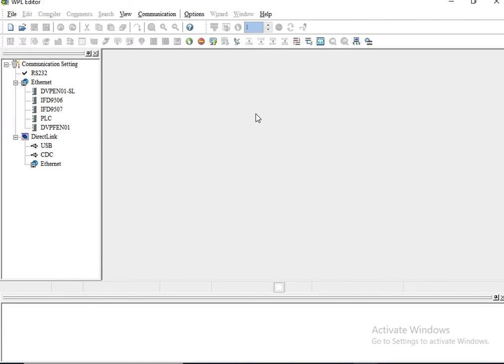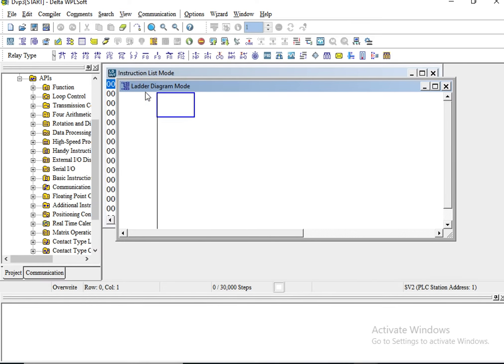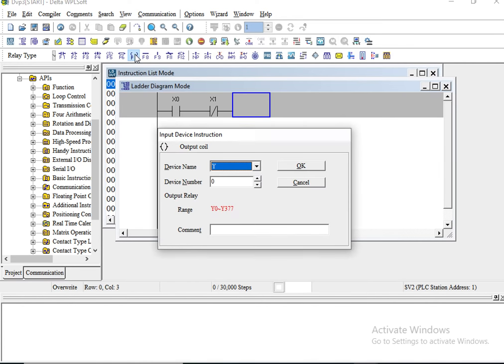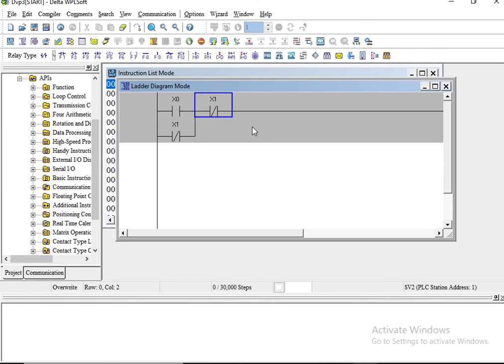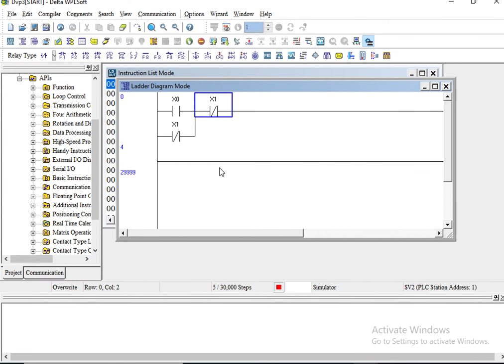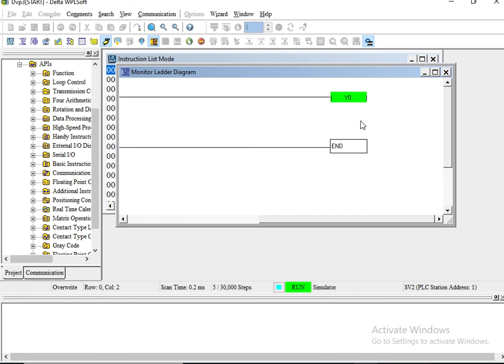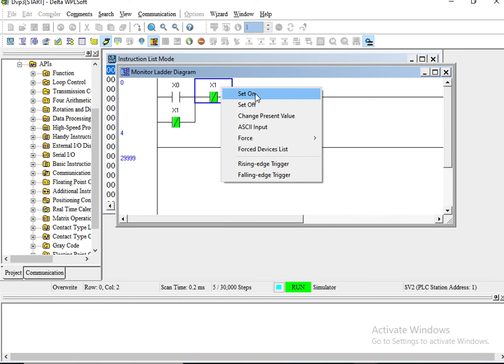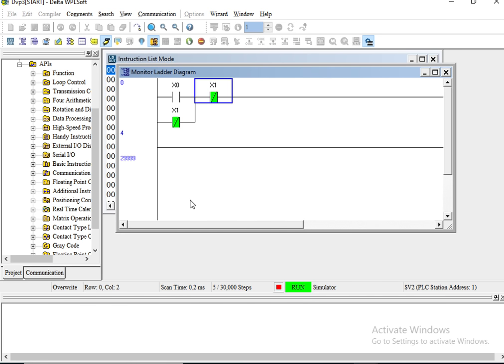PLC -Beginners guide to WPLSoftware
We are making a basic ladder diagram with WPL software version 2.49. The link to download the software and a blog based description can be found on my site